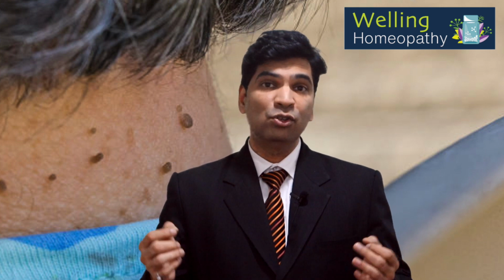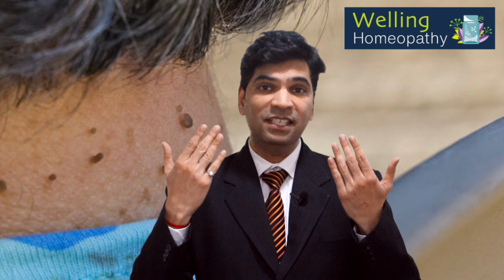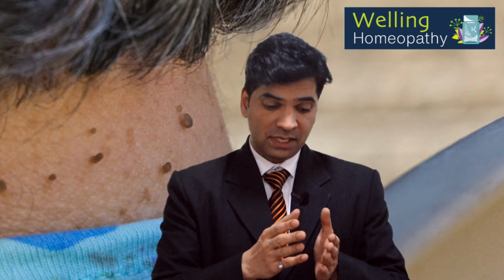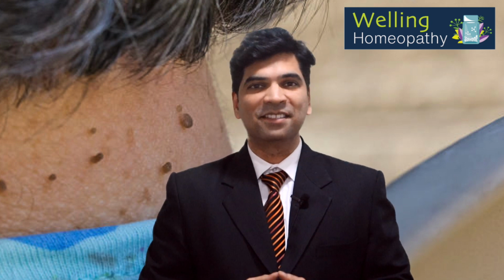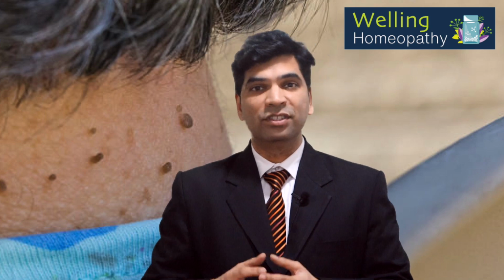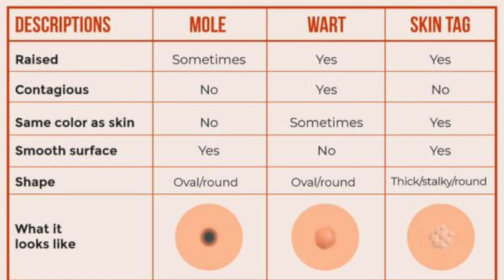What do SKIN TAGS Really Mean? How To Remove Skin Tags?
Clinics in Mumbai and Surat - Consult and order online for delivery in any city globally. We have happy patients from over 108 countries.

For Communication:
Welling Homeopathy Clinics.
Corporate Office: 1st Floor, Shraddha Complex, Old Nagardas Road, Near Andheri (e) Metro Station, Opp Classic Restaurant, Mumbai 400069.

A Welling Healthcare Pvt. Ltd. brand.

Awarded the International Star Award for Quality in Healthcare at Geneva Quality Convention 2012

This video is not designed to and does not provide medical advice, professional diagnosis, opinion, treatment or services to you or to any other individual. The information provided in this video or site, or through linkages to other sites, is not a substitute for medical or professional care, and you should not use the information in place of a visit, call consultation or the advice of your physician or another healthcare provider. Welling Healthcare Private Limited, Welling Homeopathy Clinics & Dr.Welling, M.D. are not liable or responsible for any advice, course of treatment, diagnosis or any other information, services or product you obtain through this video or site.